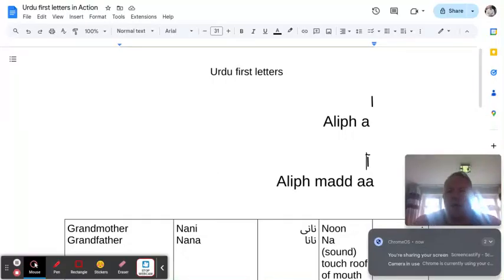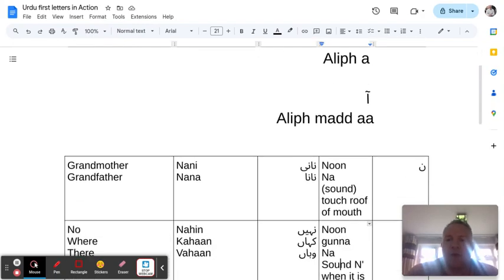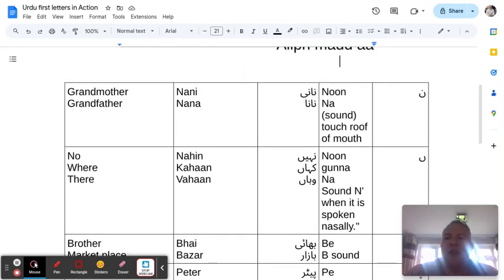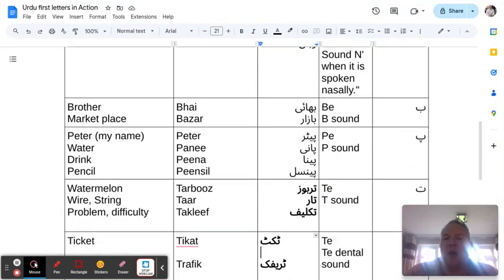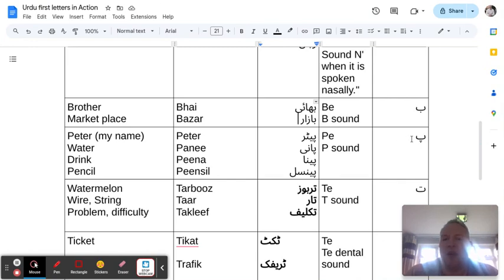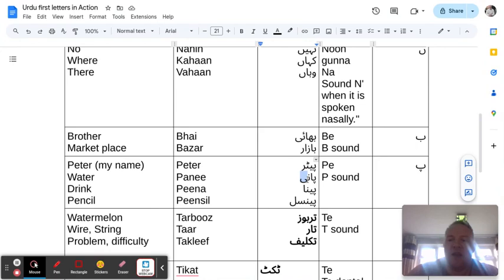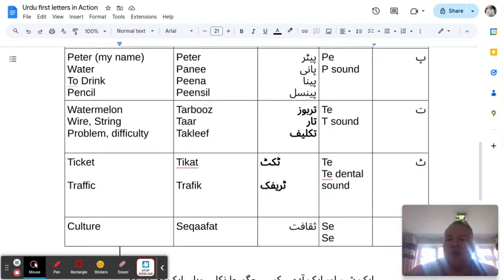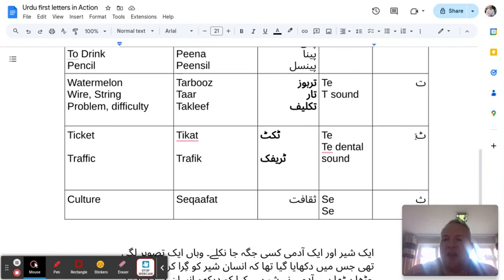How to recognise Urdu Words part 1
Be has one dot below
pe three below
te two above.
The dental Te sound has a shape like a b above it
Se has three dots above
choti ye has is a s shape when at the end of a word. In the middle, it is a line with two dots below.
noon has one dot above.
noon gunna has no dot.